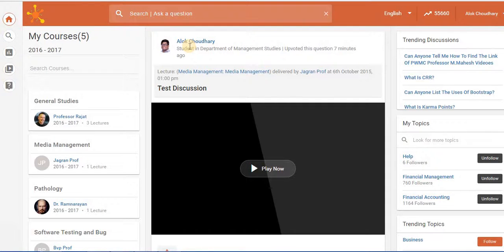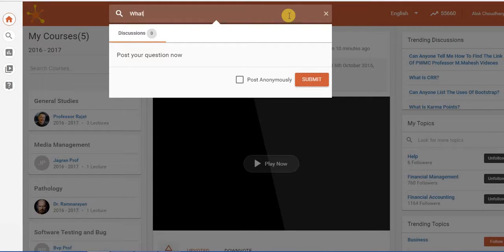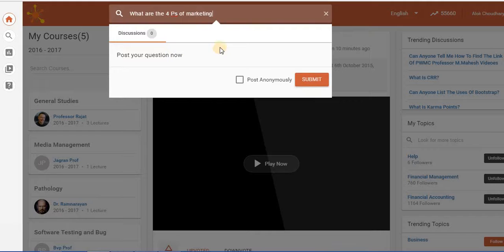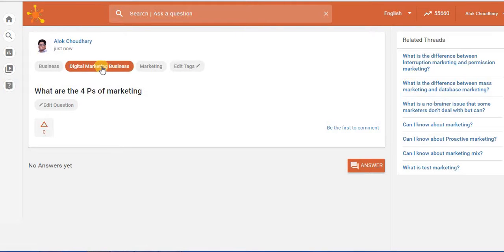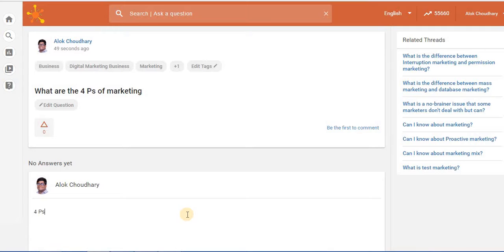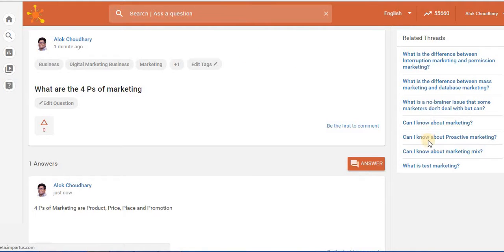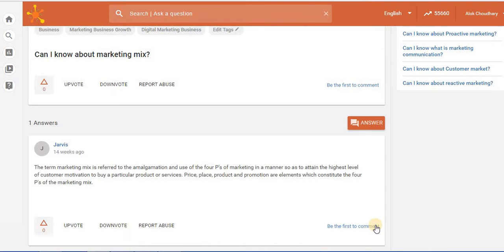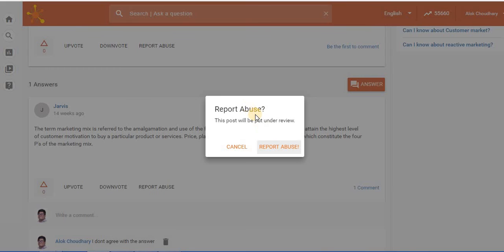How to use Discussion Forum